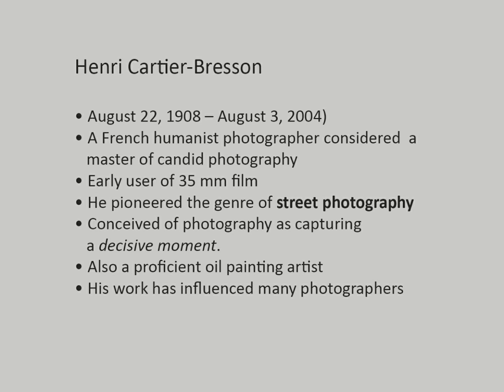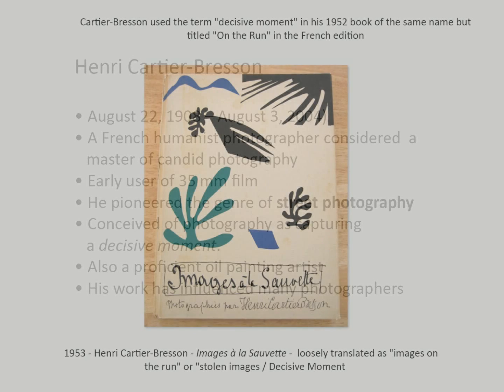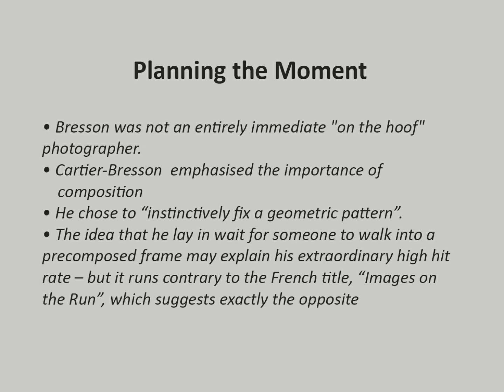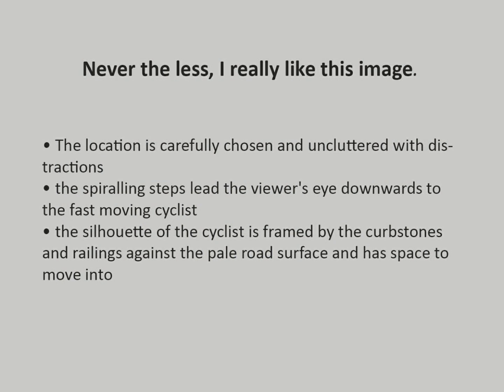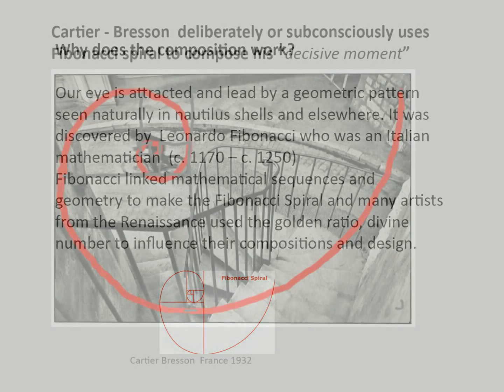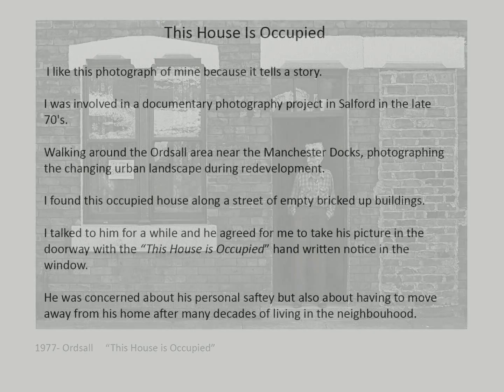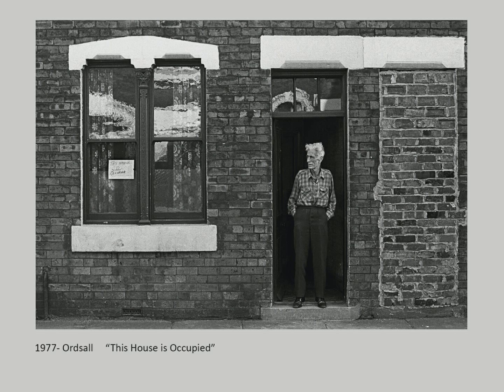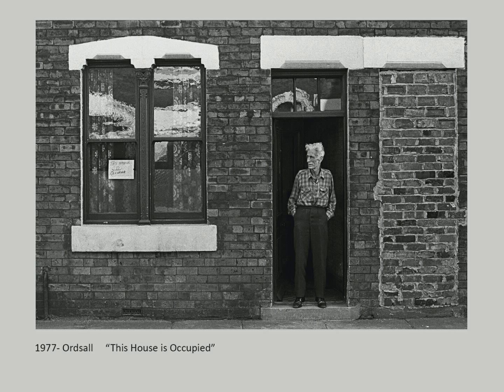CBDF988 CC7B 45E7 9454 BC0434802C1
An appraisal of an Henri Cartier-Bresson street photograph taken in France 1932 followed by an appraisal of one of my own photographs